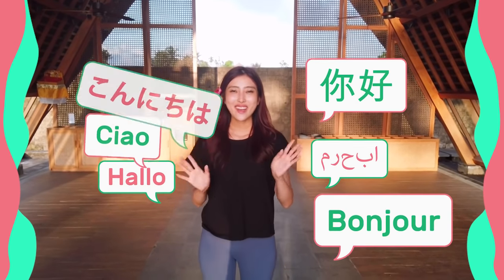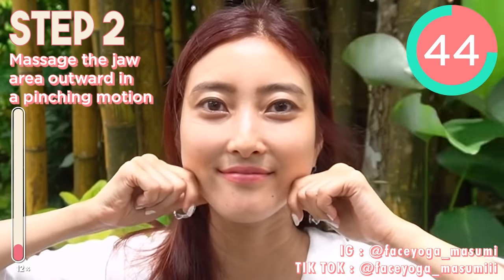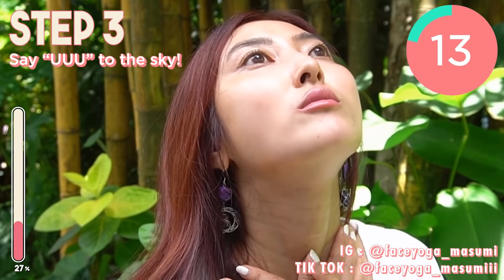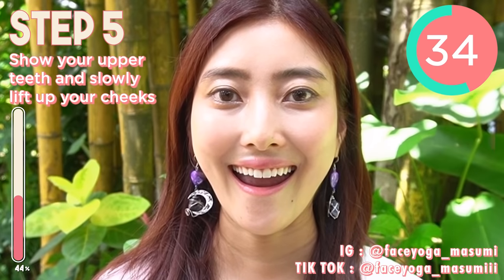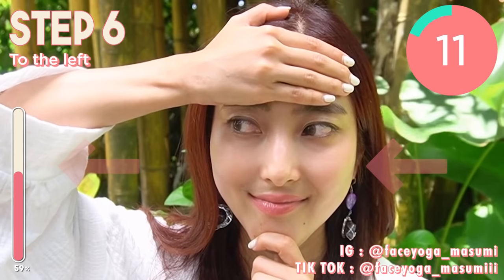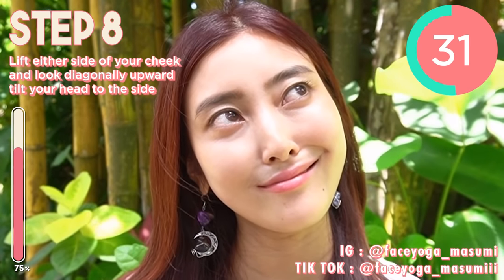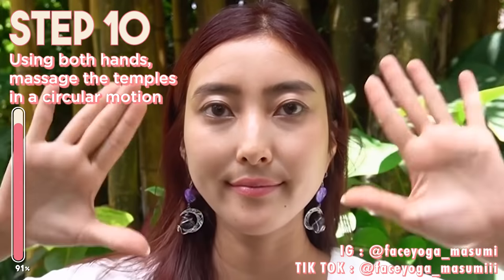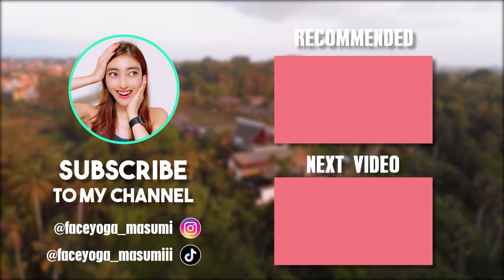10 Face Yoga Exercises You Must Do Each Morning | Lift Up Your Cheeks, Droopy Mouth Corners, Jowls!